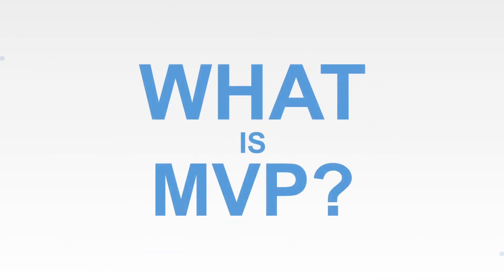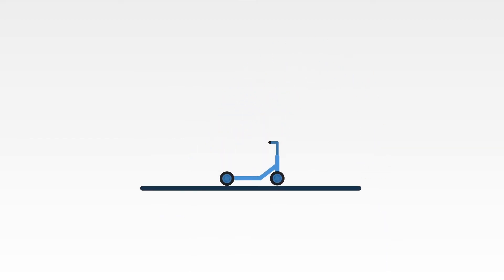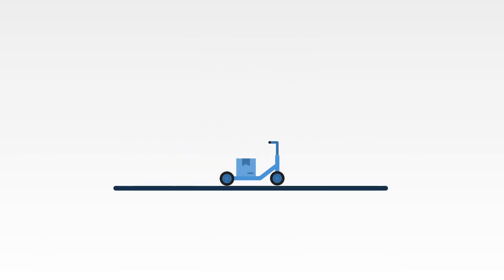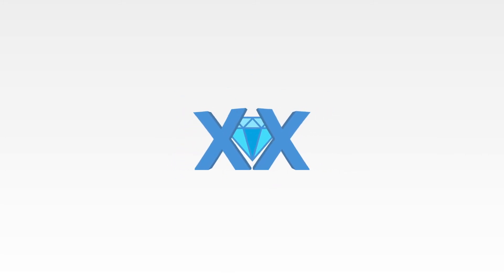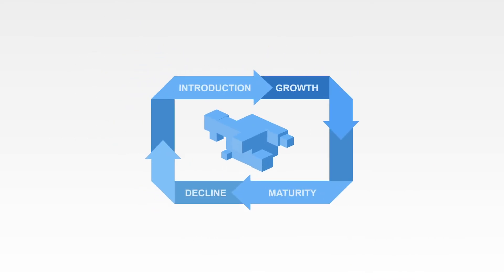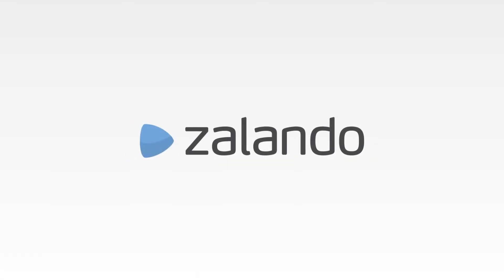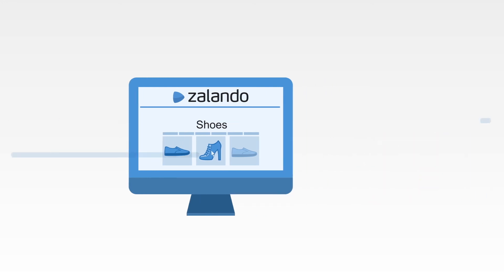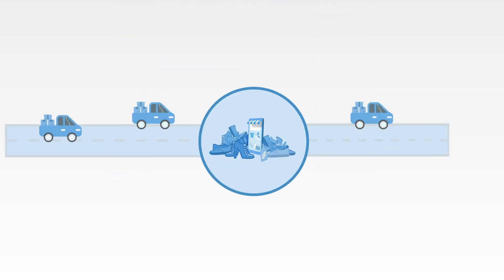BusinessOulu Incubator - 7. MVP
Blog Posts:
What is a Minimum Viable Product (MVP) - Ash Maurya

Books:
The Lean Product Playbook: How to Innovate with Minimum Viable Products and Rapid Customer Feedback - Dan Olsen

The Lean Entrepreneur: How Visionaries Create Products, Innovate with New Ventures, and Disrupt Markets. - Brant Cooper, Patrick Vlaskovits